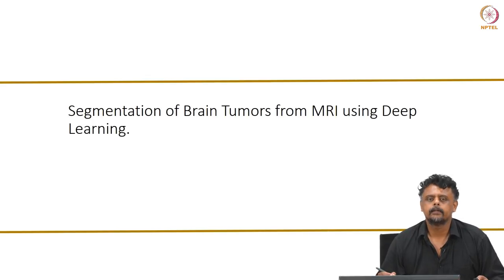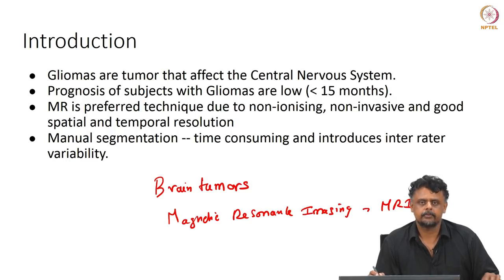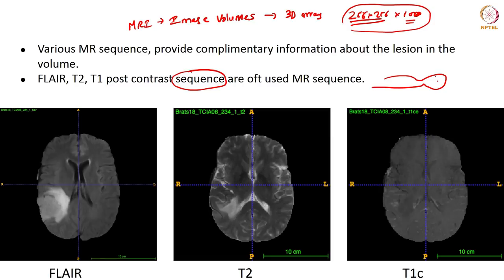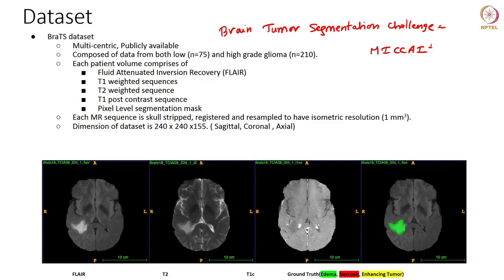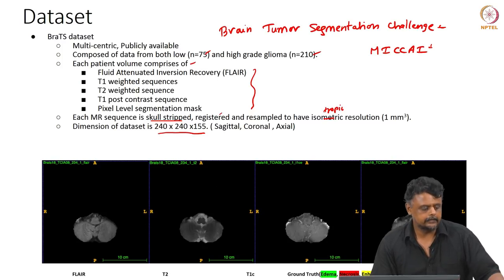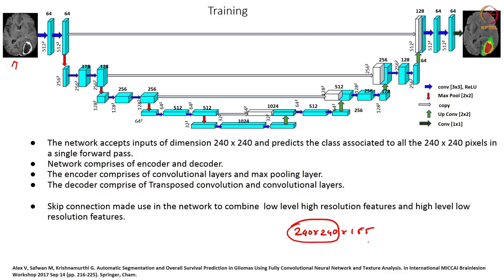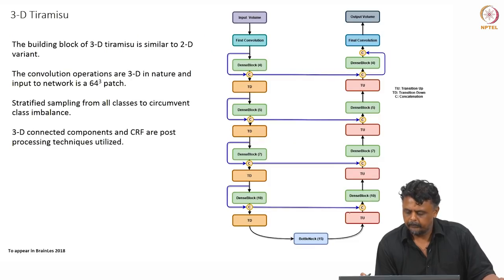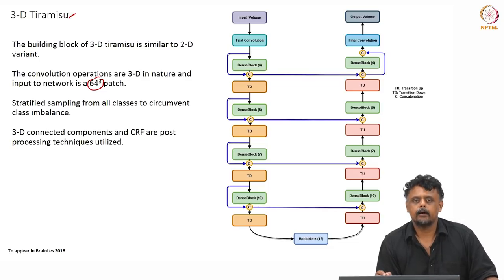Segmentation of Brain Tumors from MRI using Deep Learning